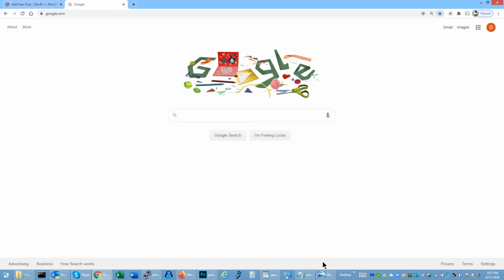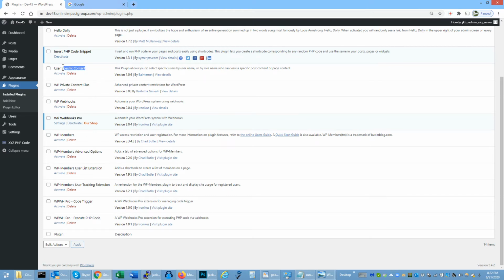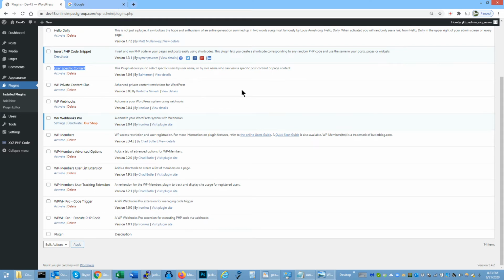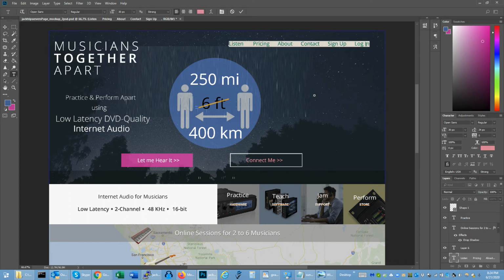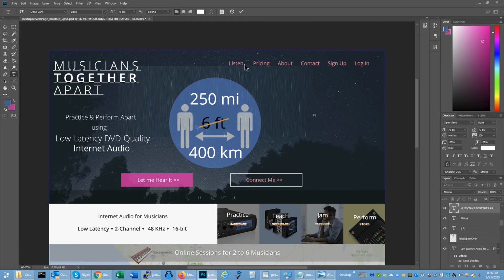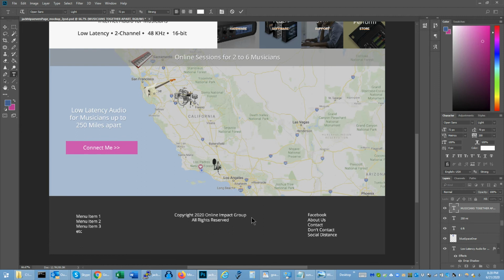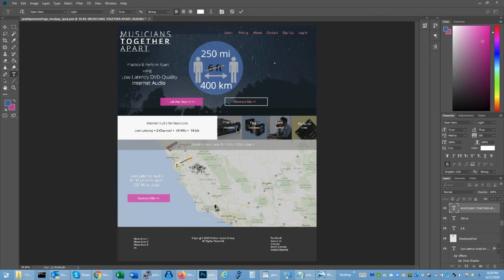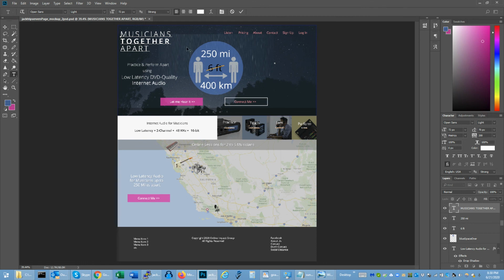screencast-nimbus-capture-2020.06.21-20_20_06.webm